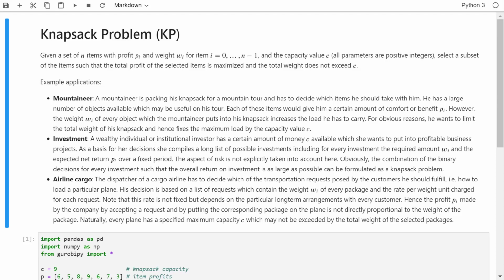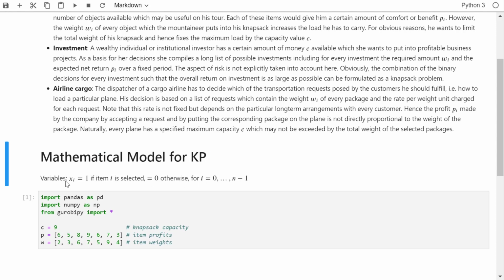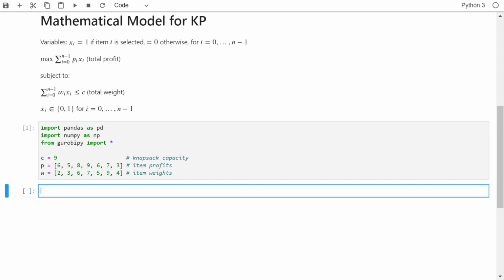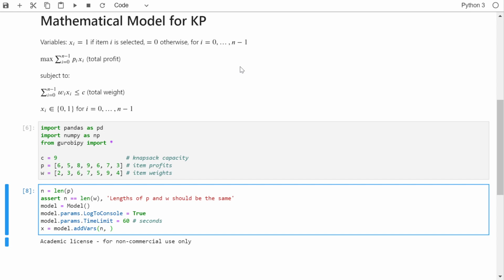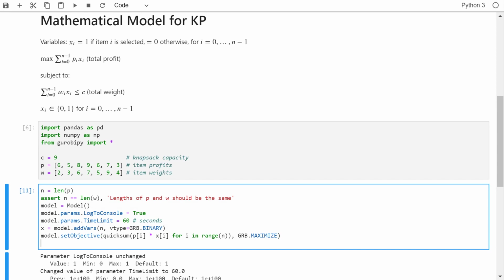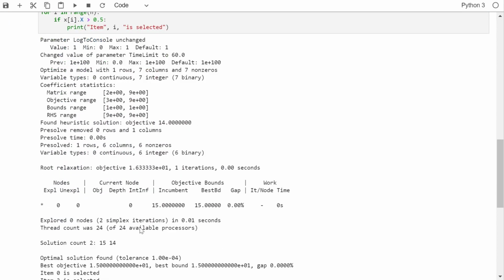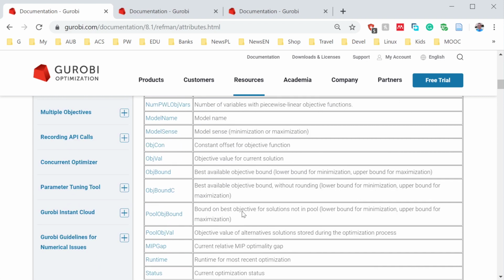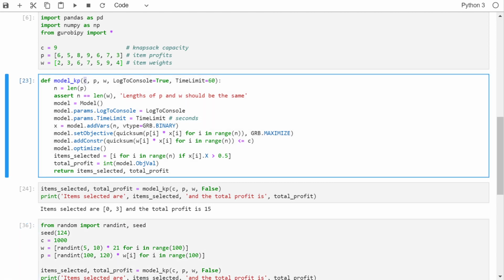01 Knapsack Problem In Python And Gurobi (Integer Linear Programming ILP)